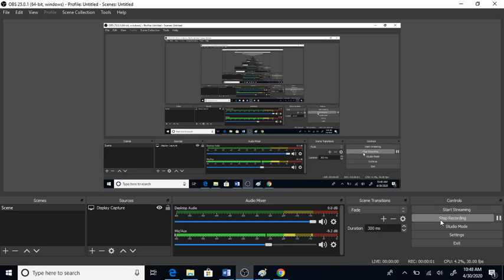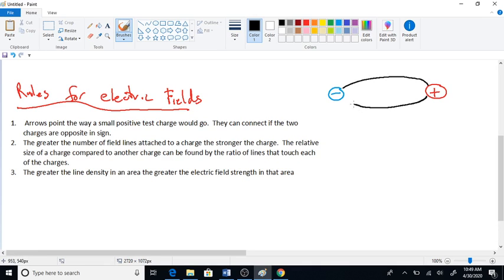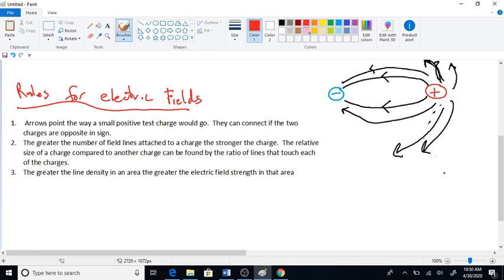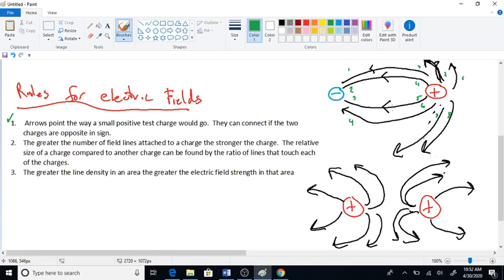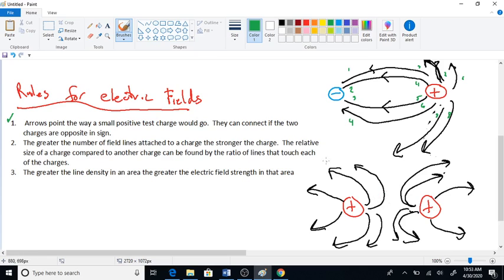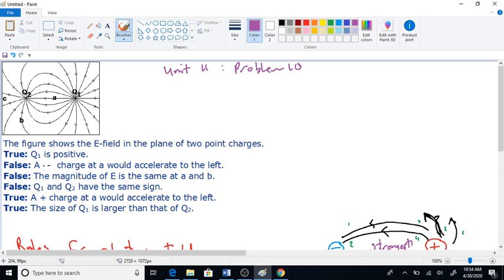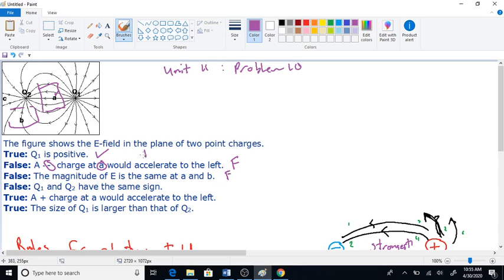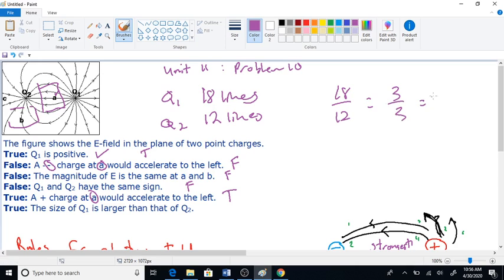Physics Unit 11 problem 10 and discussion of electric field diagram rules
Physics Unit 11 problem 10 and discussion of electric field diagram rules (basics)